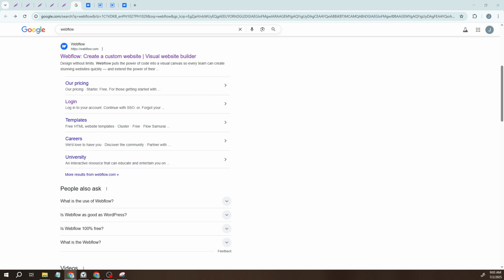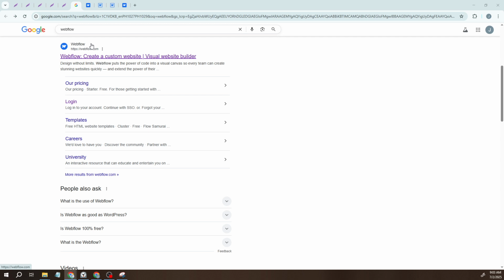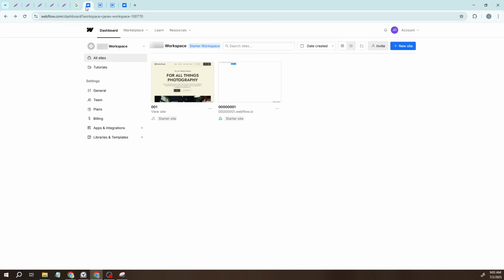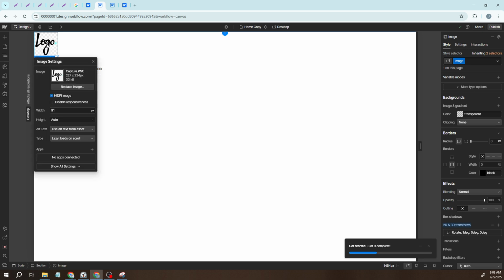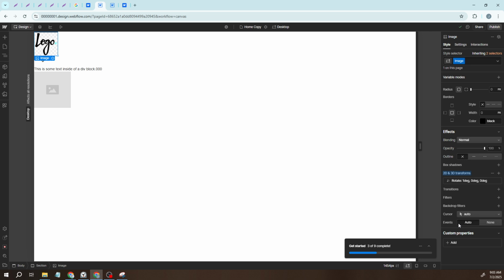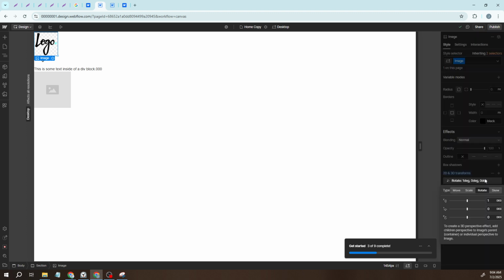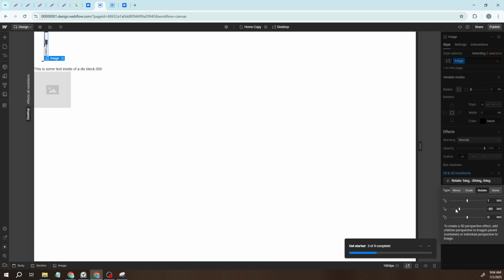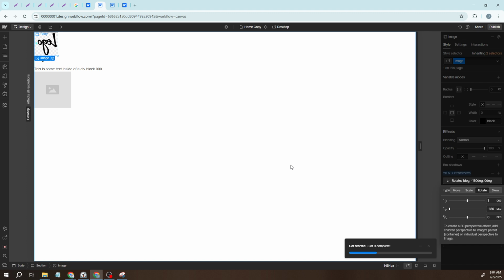How to Flip Image in Webflow [2025 Guide]